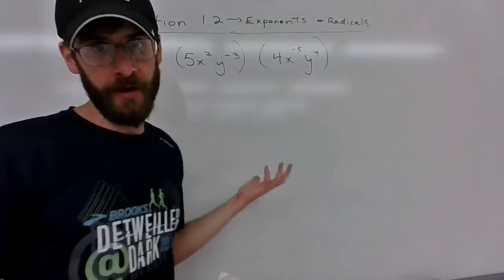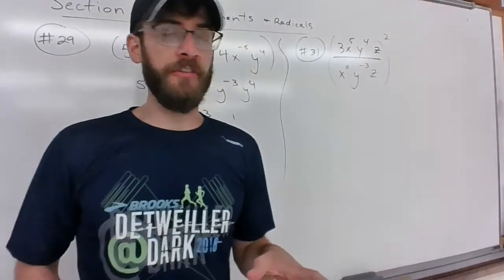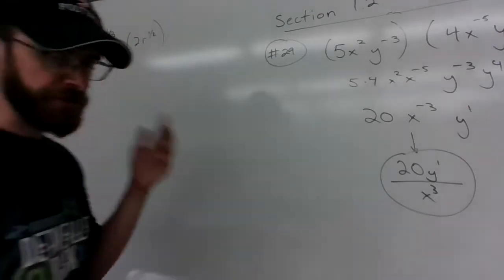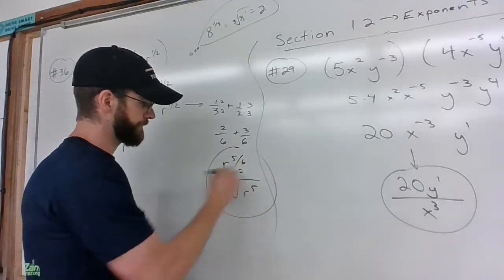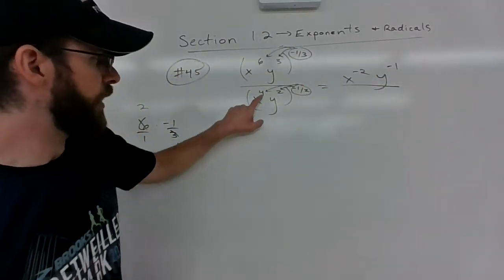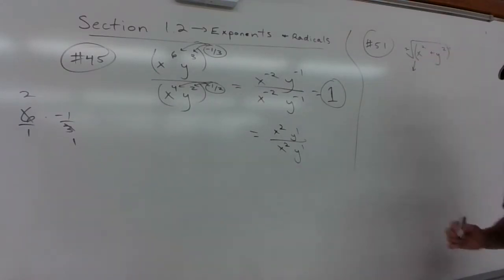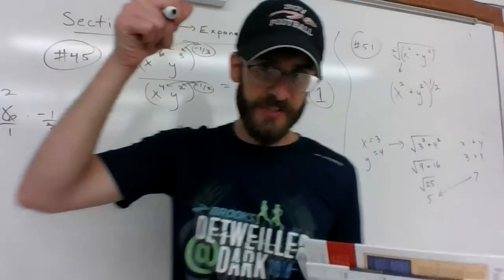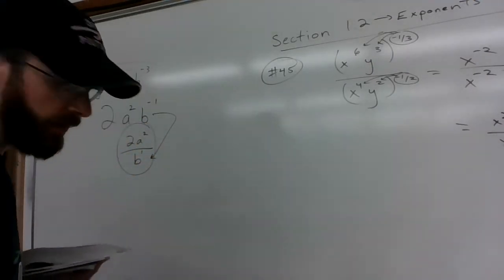Pre-Calculus_1.2 Part 2_Fall 2020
Exponents and Radicals continued from Section 1.2: Examples #31, 45, 49, 65